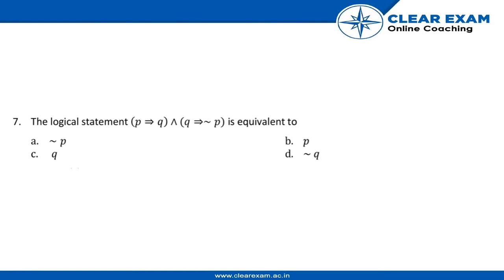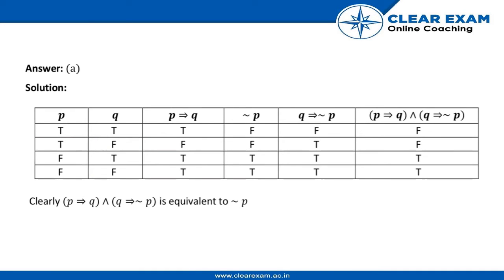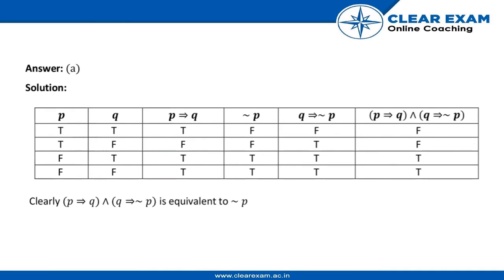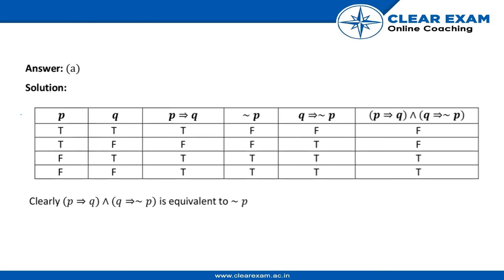JEE Mains Previous Year Paper 2020 | 7th January-Shift 1 | MATH | ClearExam | Question 7